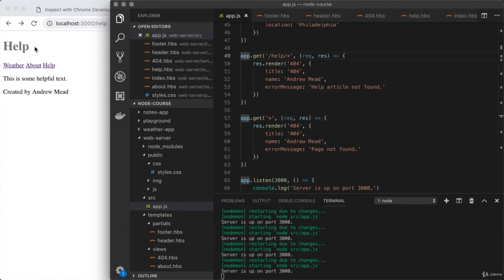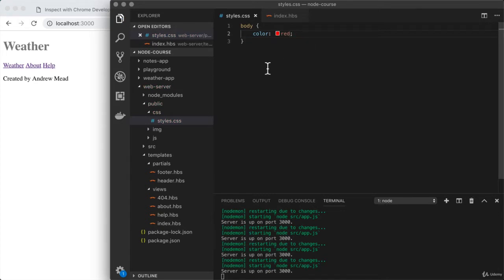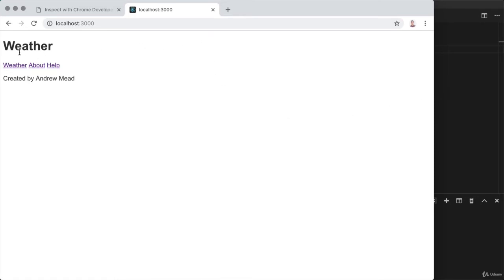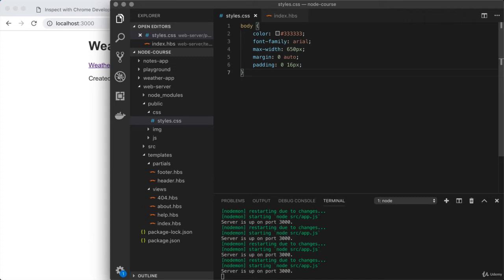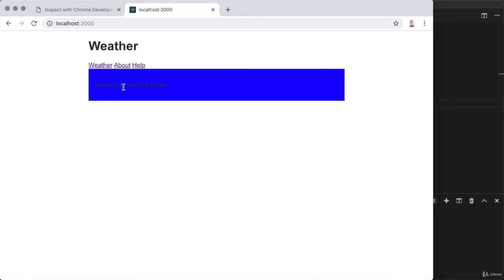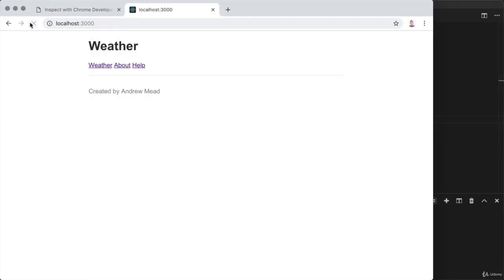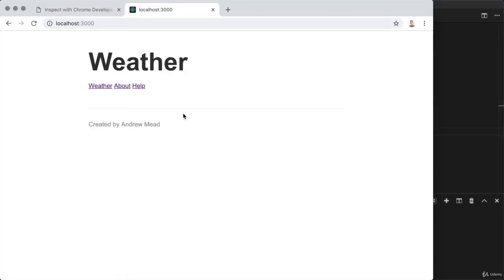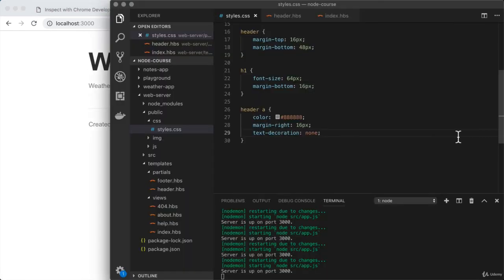Styling the Application Part I [The Complete Node.js Developer Course (3rd Edition) 2021]